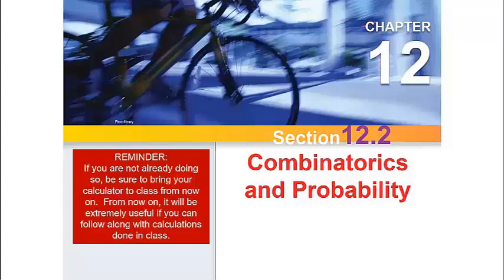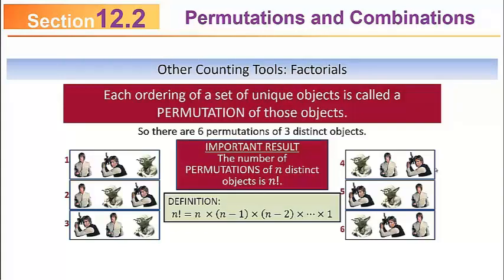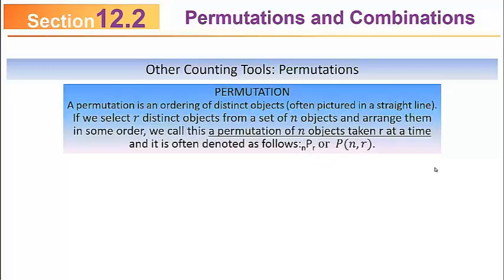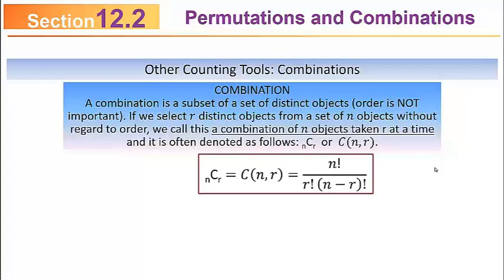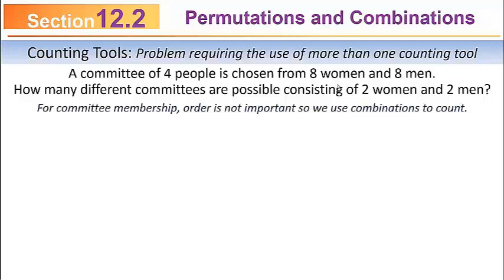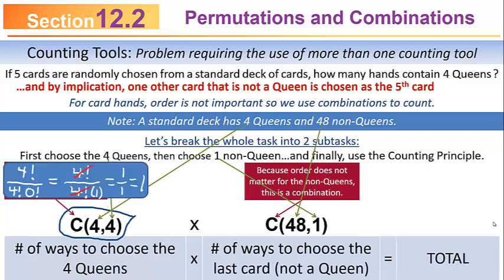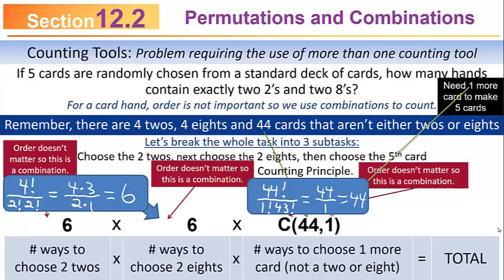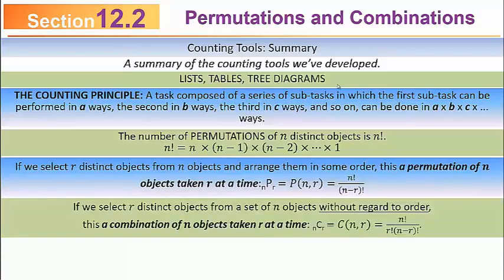MATH 110 Sec 12.2 (F2020): Permutations and Combinations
Bowen - MATH 110 Sec 12.2 (F2020): Permutations and Combinations